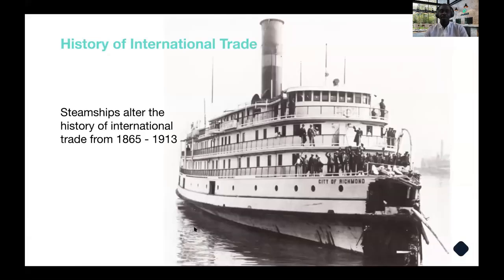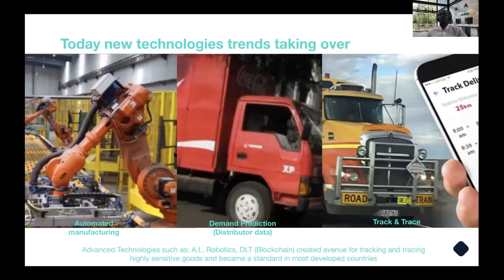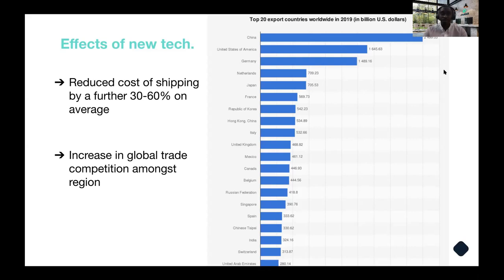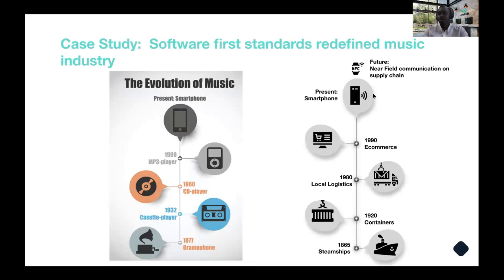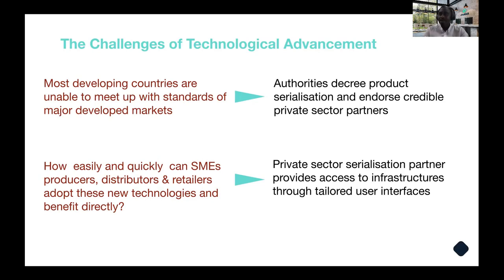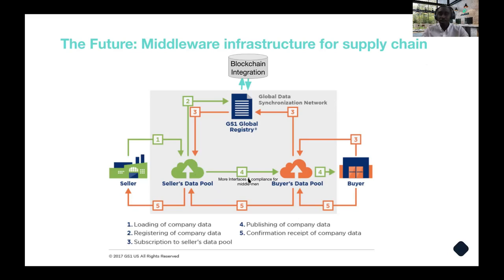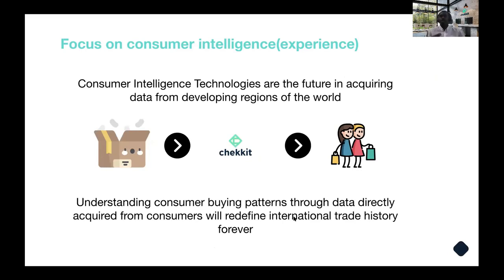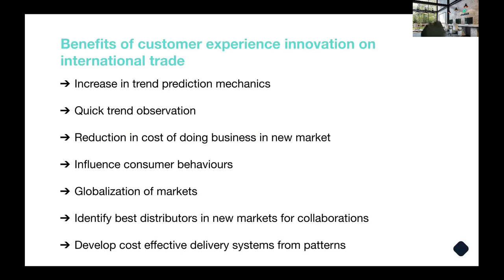THINK GLOBAL CONFERENCE 2021 - Technological developments redefining international trade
Emerging technologies and leading innovations across industries globally that are changing how we do business to maximise productivity and efficiency in areas manufacturing, supply chain, distribution and customer experience, as they are affected through technologies like A.I, Blockchain and Nanotechnologies.

Speaker: Dare Odumade, Founder/CEO of Chekkit - NIGERIA